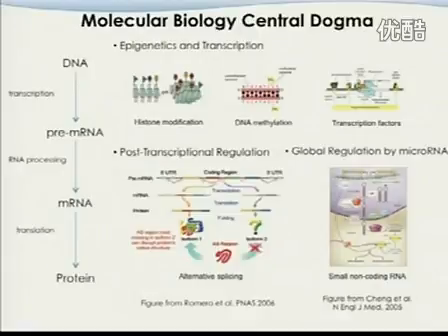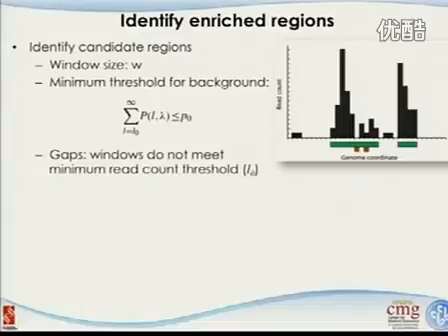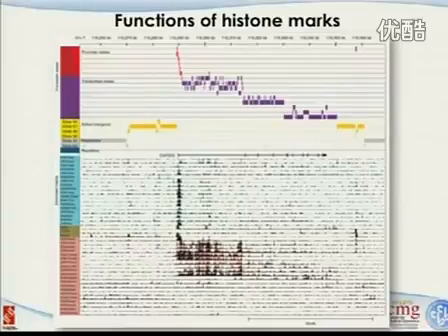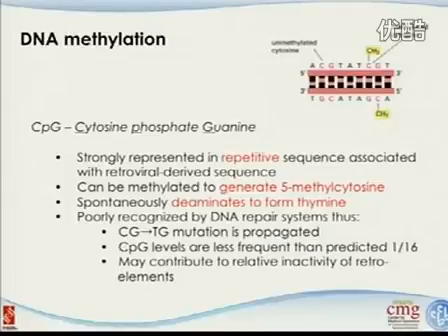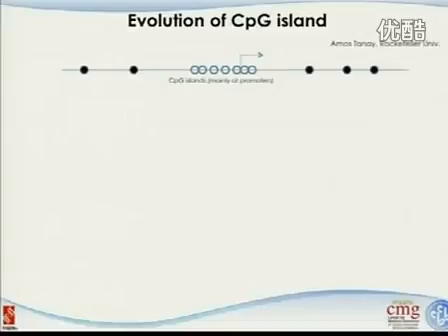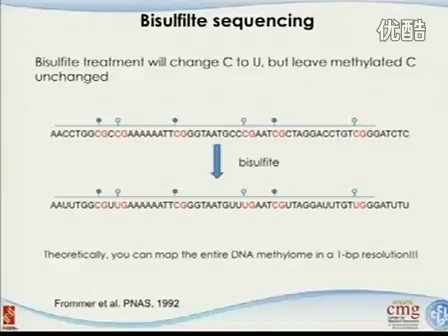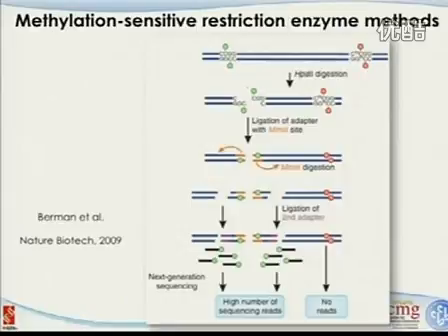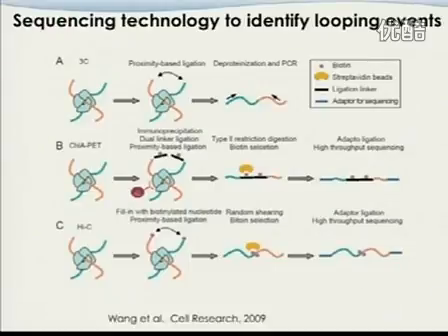L11 2 新一代测序技术数据分析 第十一讲 ChIP seq III II 标清